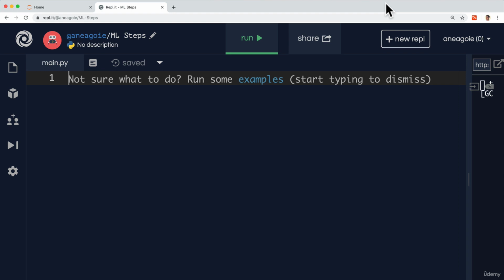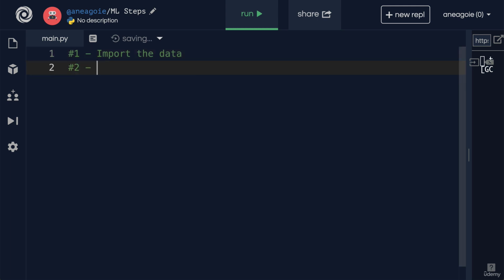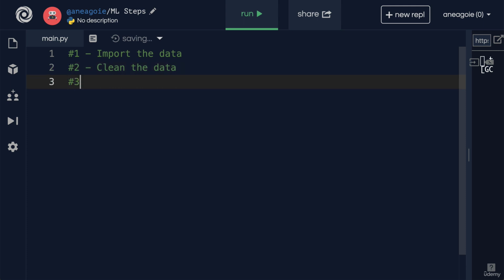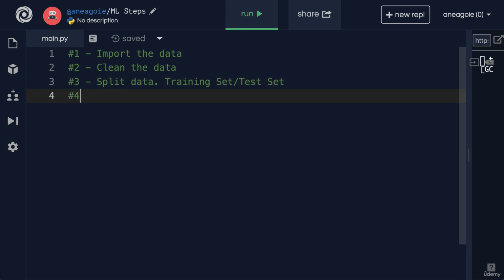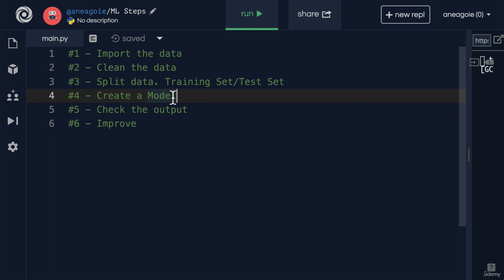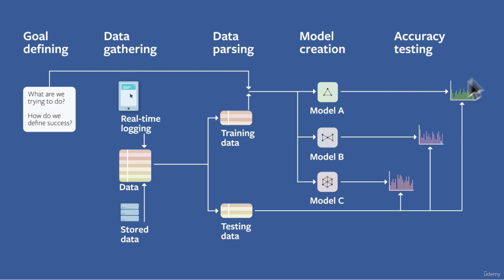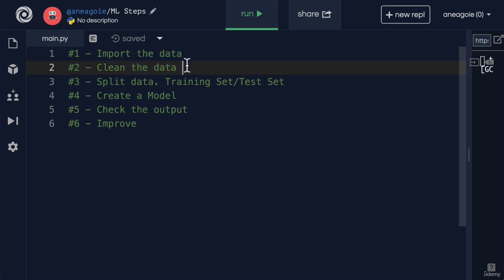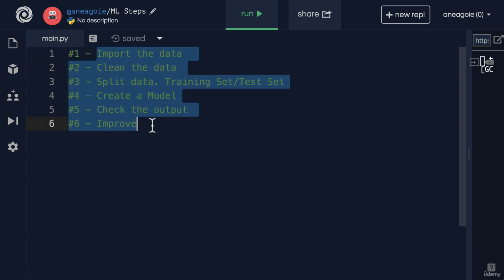Machine Learning 101 | AI & Machine Learning with Python 2023